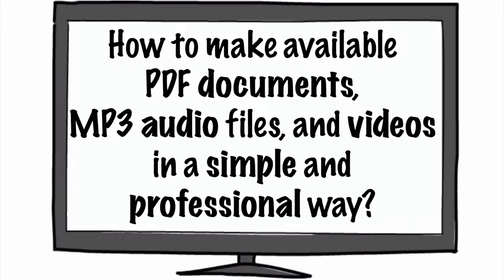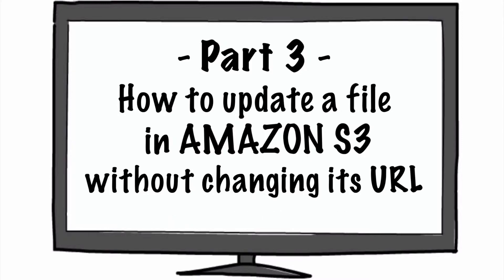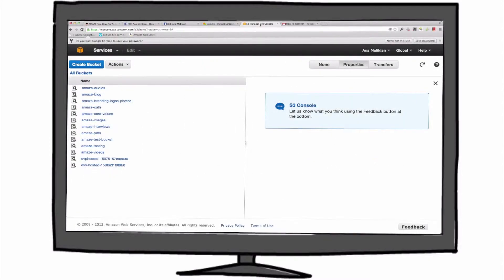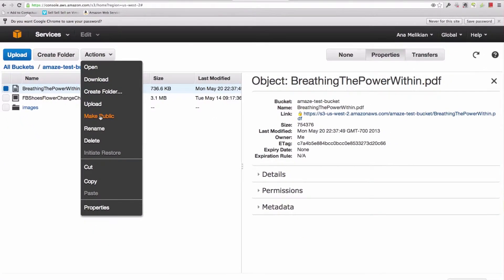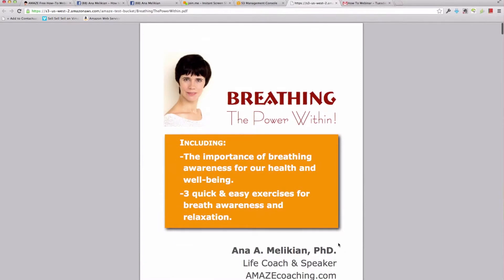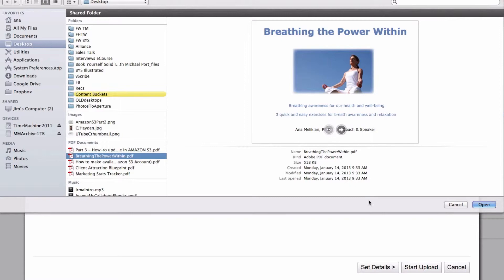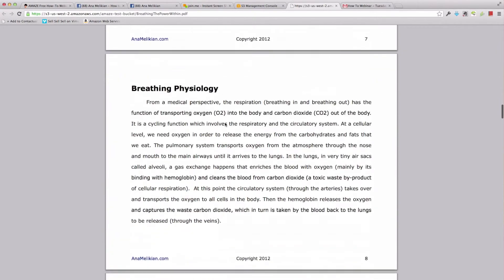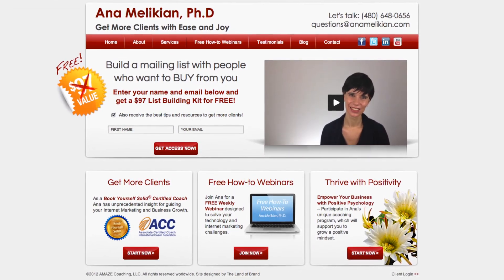How to make available PDF, MP3... Part 3 - How to update a file in S3 without changing its URL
Here I will focus on how to to update a file in AMAZON S3 without changing its URL (imagine the time you will save, because you don't have to change the links in your website, email sequences, facebook, etc (wherever you had the file linked).

See also
Part 1 - Set up an Amazon S3 Account: